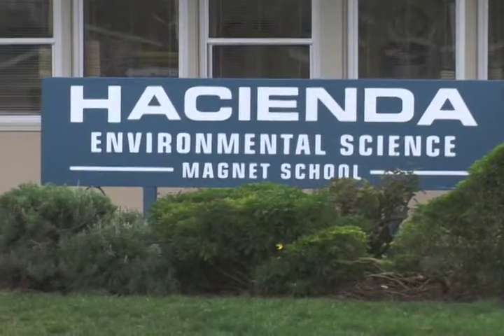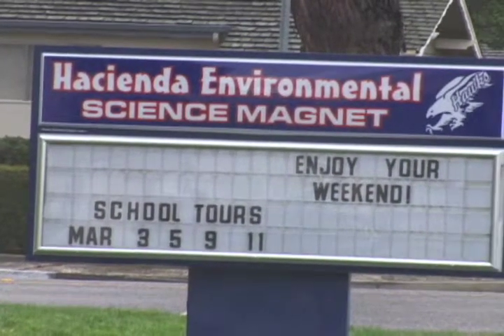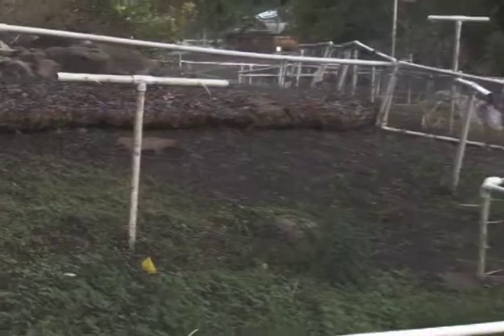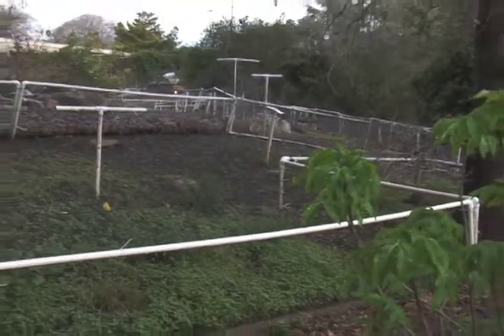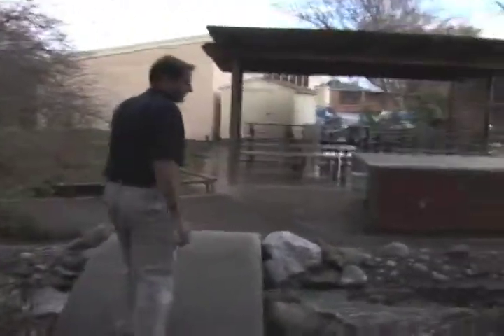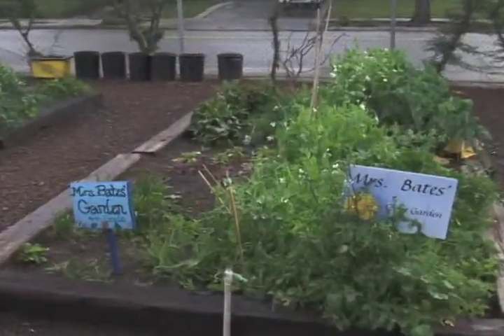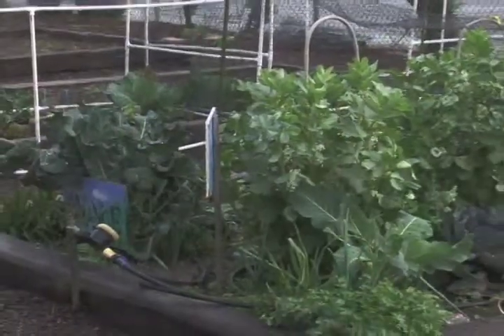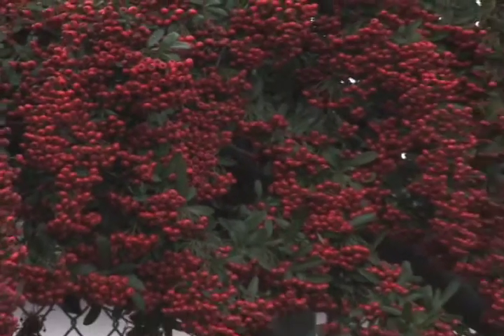Environmental Science Magnet School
Kevin Swanson discusses Hacienda Elementary School's (an environmental magnet school in San Jose, CA) educational curriculum with teacher Kevin Keedy.